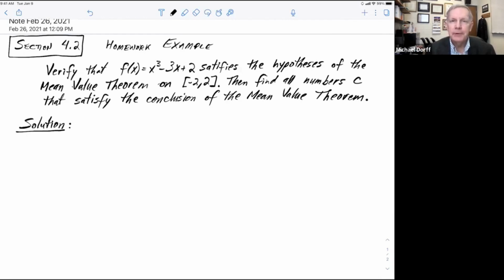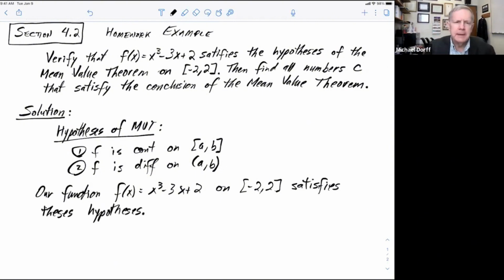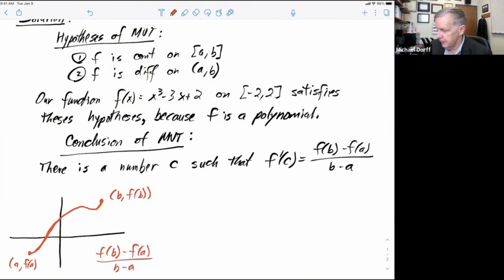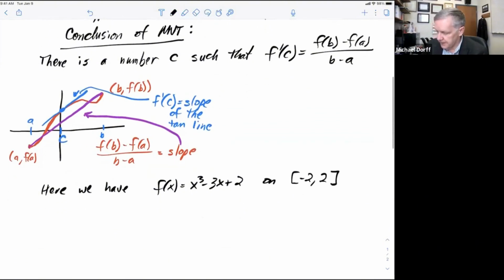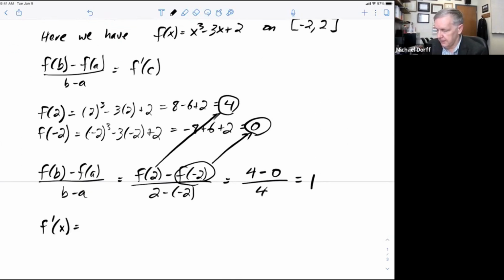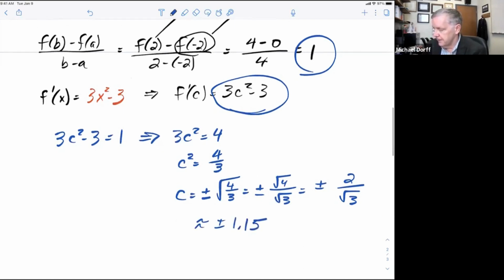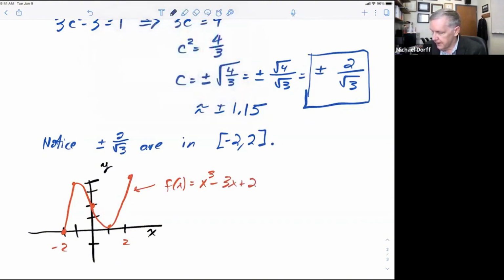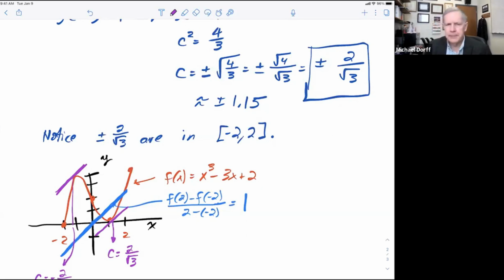Day 23: Homework Example #1 - Mean Value Theorem (Sect 4.2)